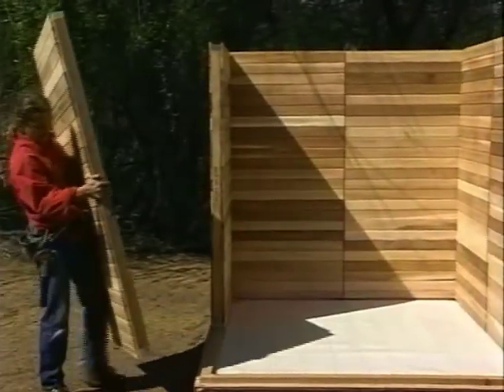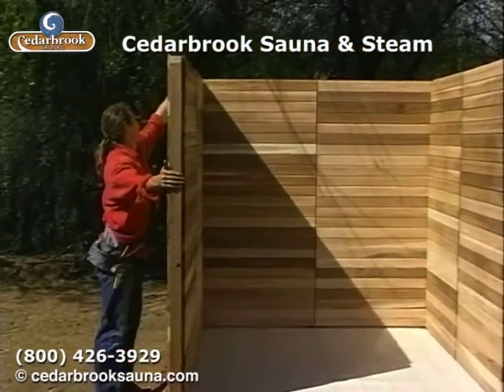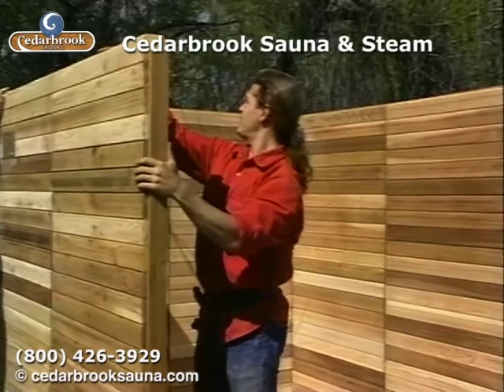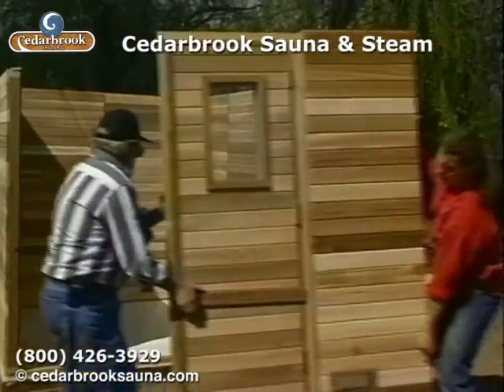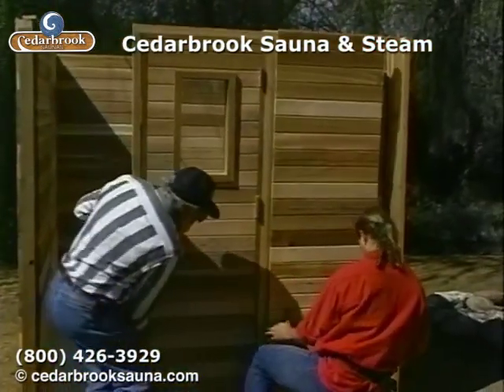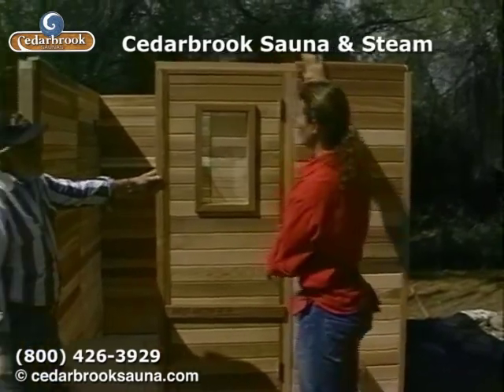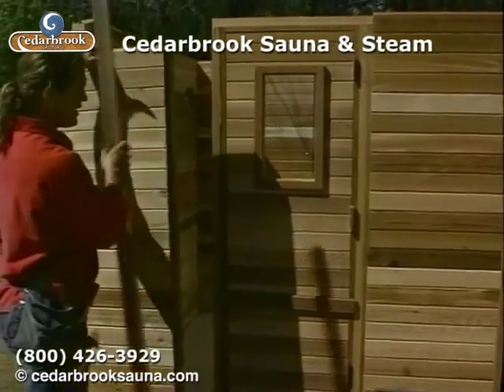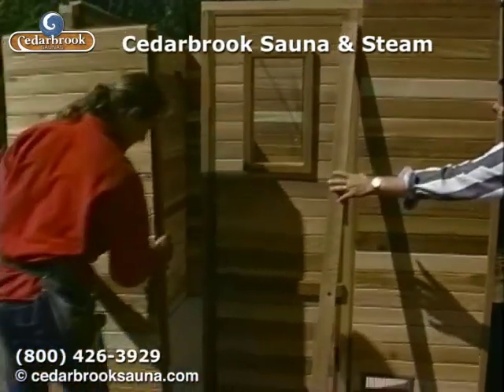Sauna Kit: Adding the cedar panels to the sauna kit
How to Build a Prefab Outdoor Sauna: Adding the cedar panels makes build a sauna kit amazingly simple. for more info.